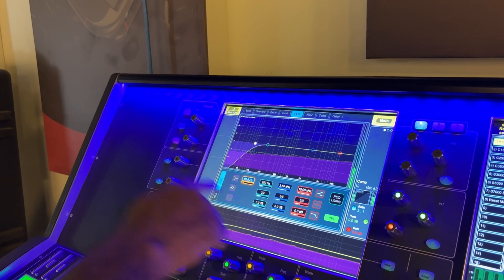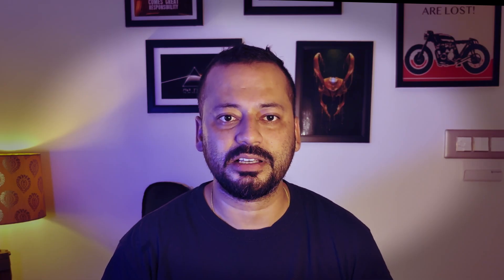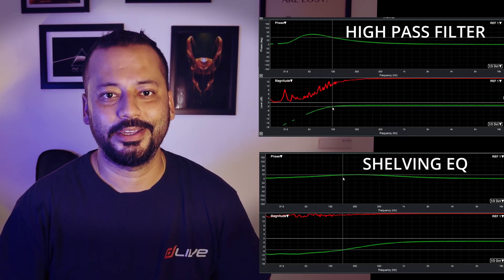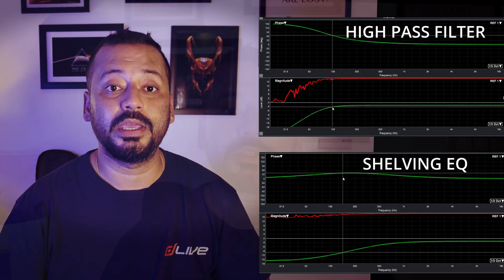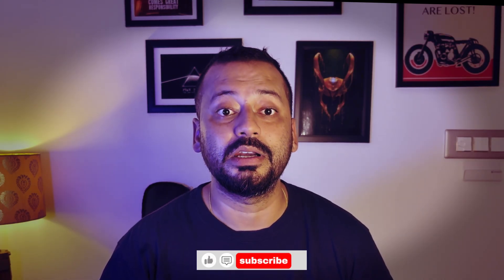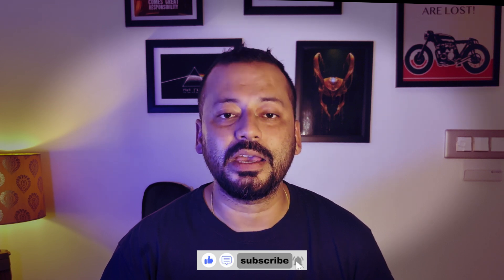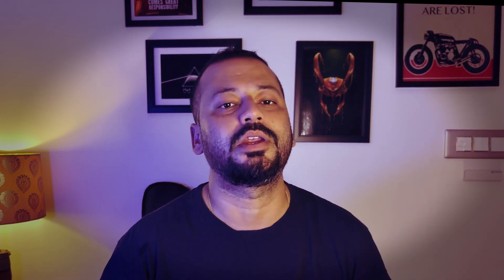HIGH PASS FILTERS - Why not to use them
In this video, I use Smaart to show why high pass filters aren’t the best way to reduce bass. You’ll see how HPFs affect phase and tone, often making speakers sound thin. Learn better techniques to manage low frequencies without compromising your system’s performance.